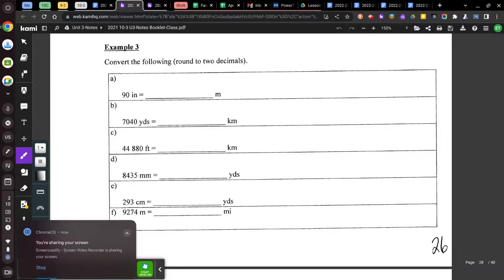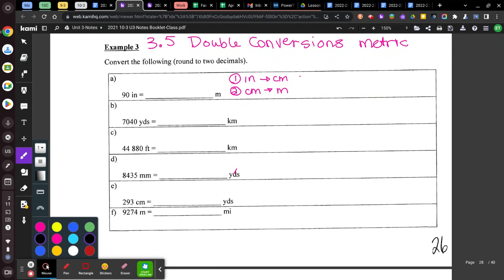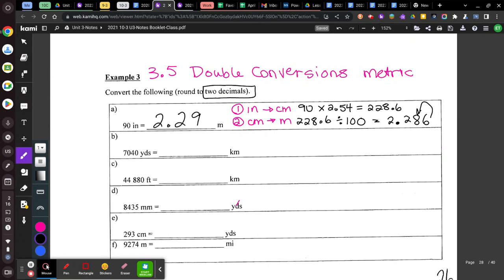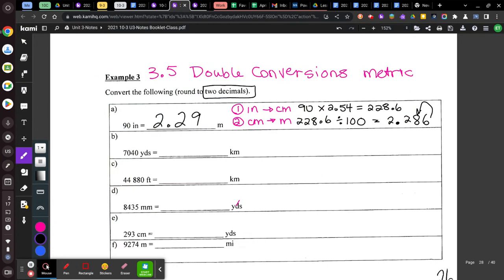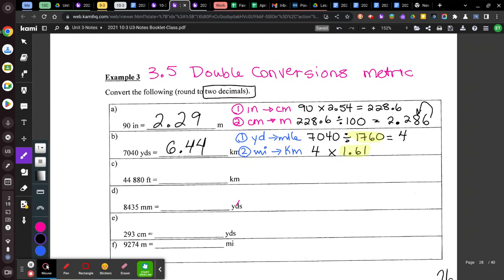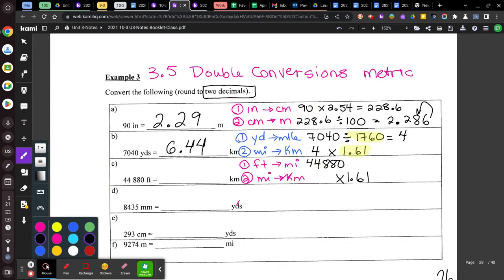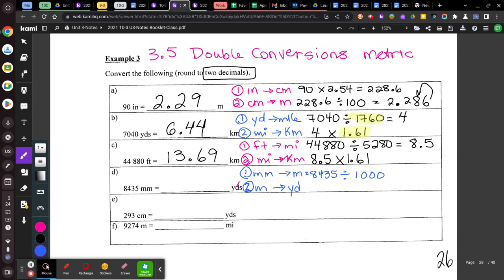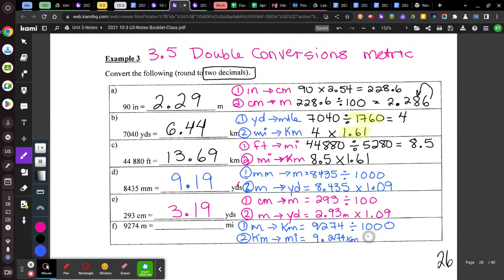Untitled: Apr 17, 2023 2:28 PM